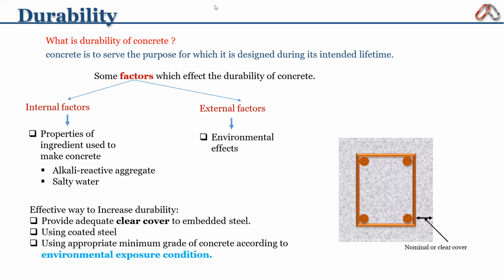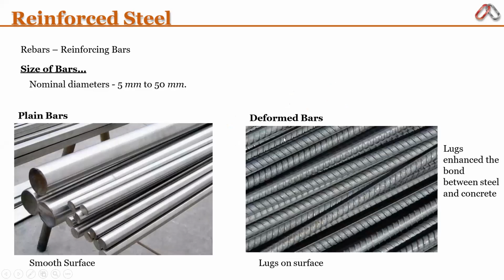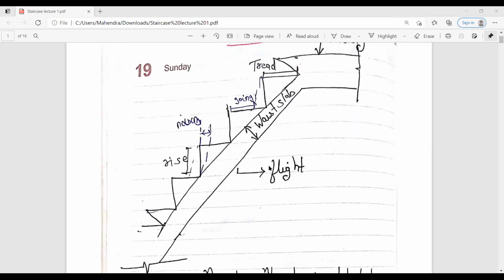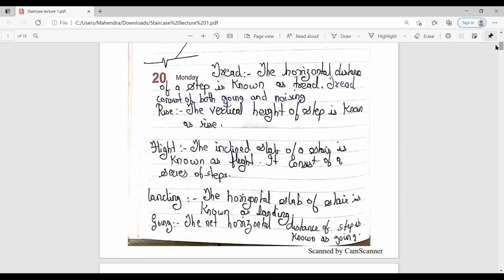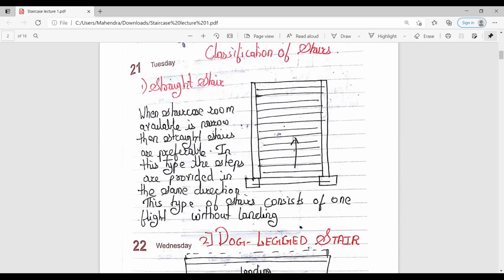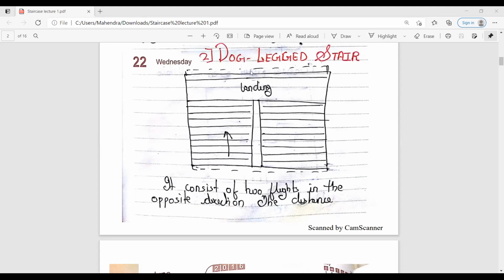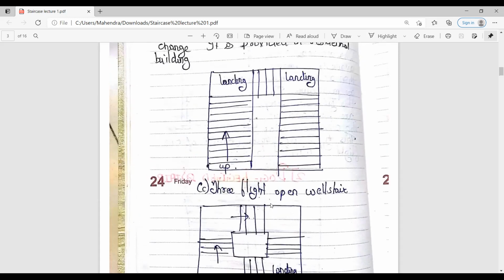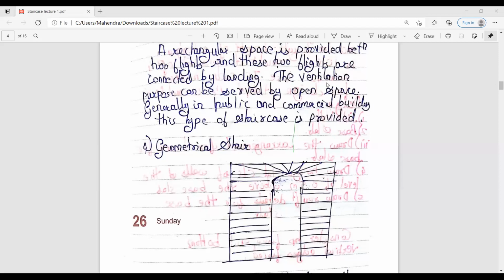DDRCS lec 3 Design of Staircase Part 1